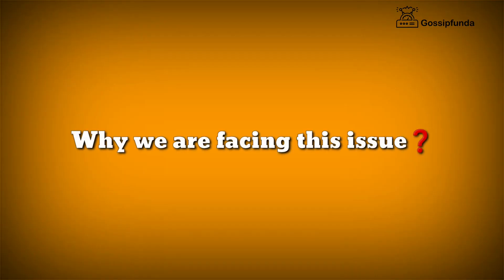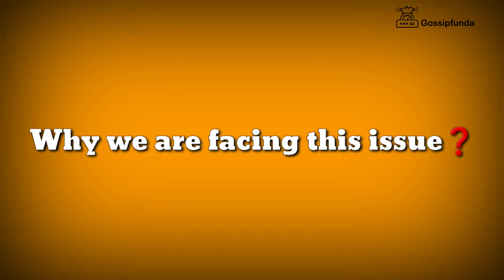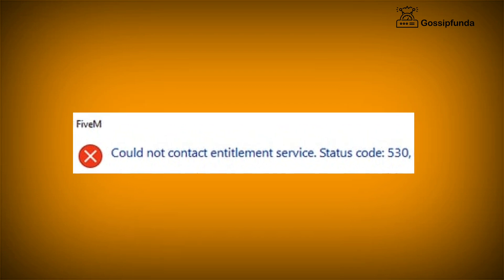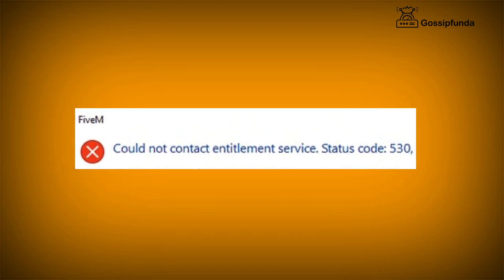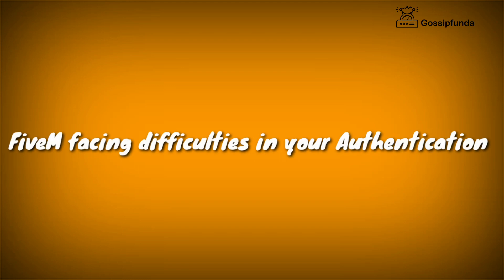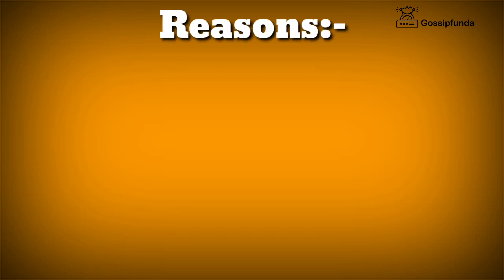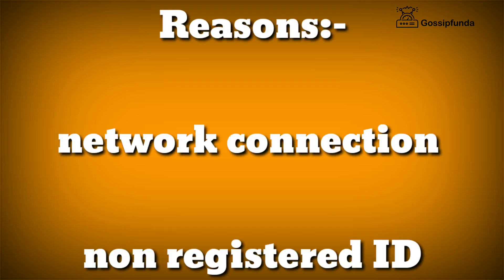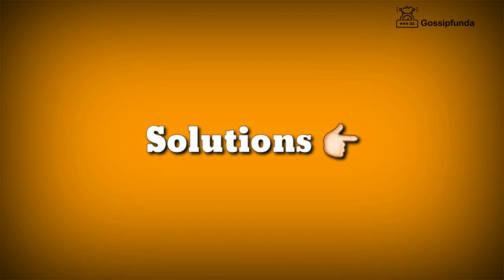Fivem error 530 | How to fix Fivem error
Fivem error 530
This video includes:
How to fix Fivem errors
How to fix Fivem issues
Fivem crash fix
Fivem has stopped responding
Fix fivem has stopped responding Nvidia drivers
Fivem error
Fivem error fix

1. Link to the short in question
2. Link to your YouTube channel (for ownership verification)